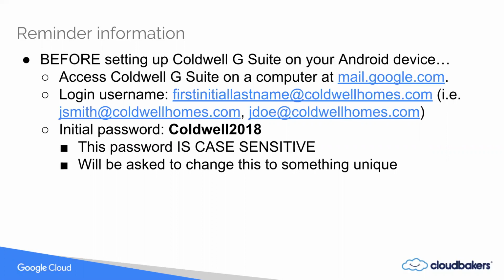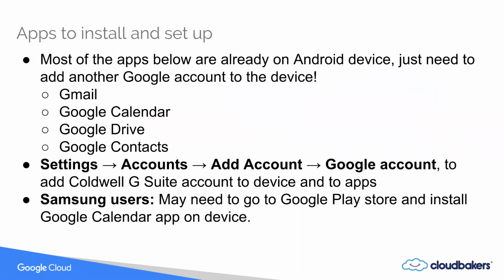Android G Suite Setup Part 1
Part 1 of 2 G Suite Android setup.